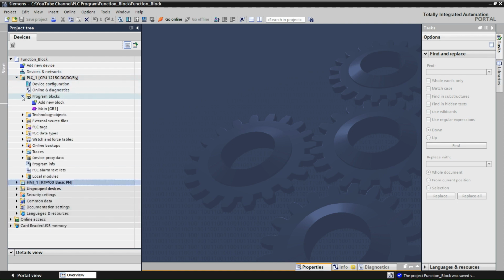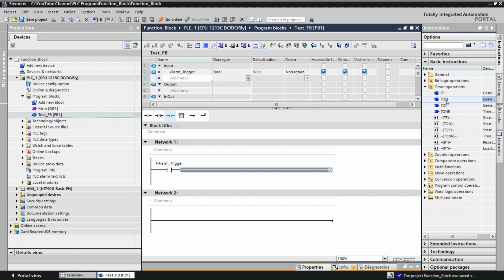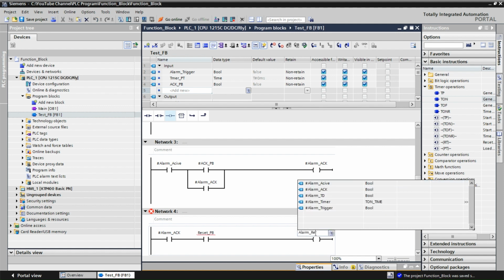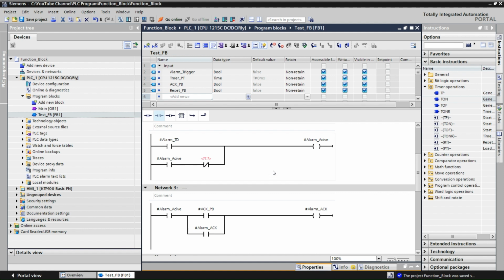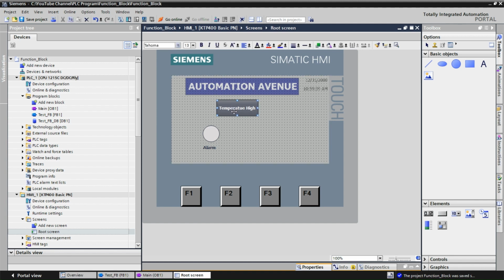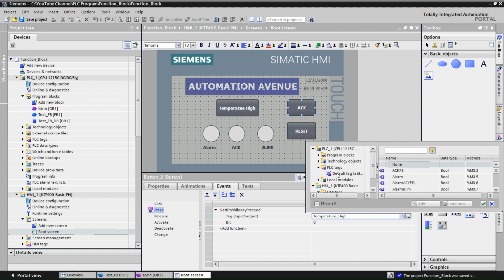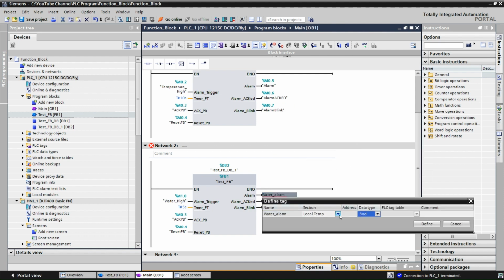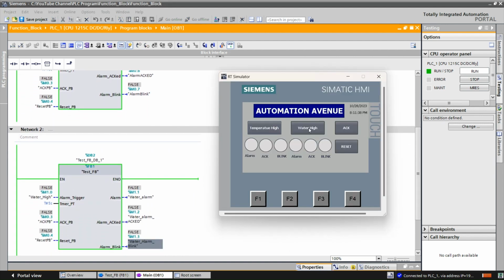How to create and use Function Block in Siemens TIA Portal | Siemens PLC | Alarm Control Block | HMI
Welcome to Automation Avenue,

Creating and Using Alarm Control Function Block in Siemens TIA Portal:

In this comprehensive tutorial, we'll guide you through the process of creating and utilizing the Alarm Control Function Block in Siemens TIA Portal. If you're looking to streamline your alarm management in your PLC projects, this video is a must-watch.

Key Topics Covered:
- Introduction to the Function Block
- Creating the Alarm Control Function Block
- Configuring Inputs and Outputs
- Incorporating the Function Block in Your PLC Program
- Setting Alarm Parameters and Conditions
- Testing and Monitoring Alarms
- Implementing Alarm Handling Logic
- Reuse the Function Block

By the end of this tutorial, you'll have a solid understanding of how to create and deploy the Alarm Control Function Block to enhance your Siemens TIA Portal projects. Improve your automation and control system efficiency and reliability today.

If you have any questions or need further assistance, leave them in the comments section, and we'll do our best to help you out.